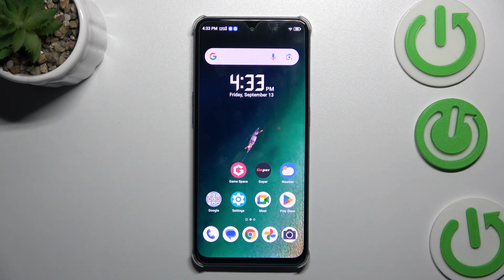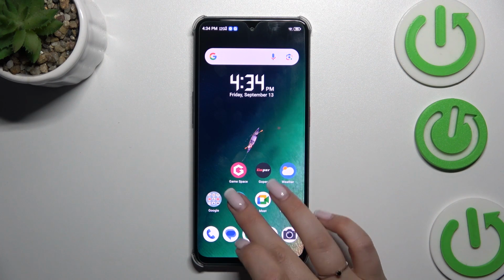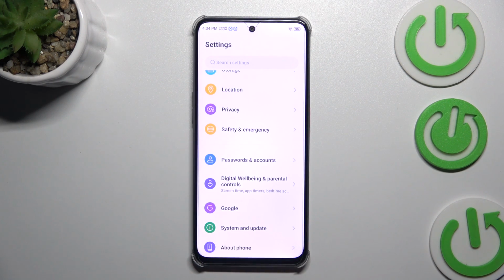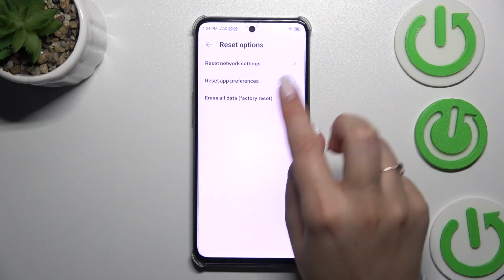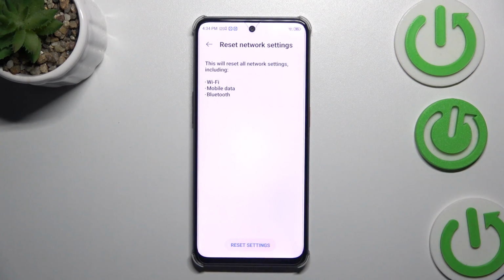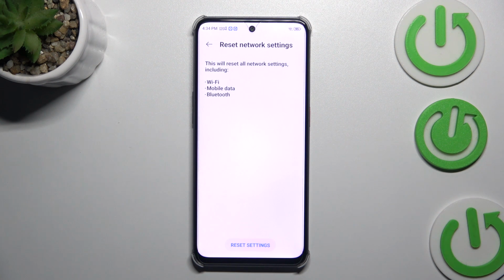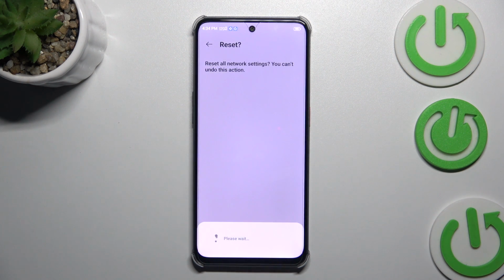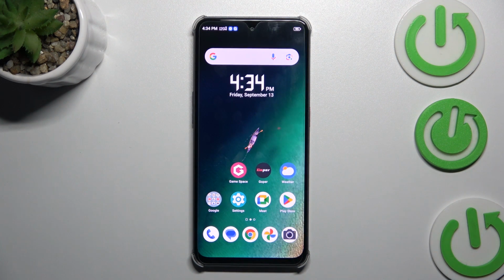How to Reset Network Preferences on Nubia Neo 2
In this tutorial, you’ll learn how to reset network preferences on your Nubia Neo 2. Resetting network preferences can help resolve connectivity issues by restoring default network settings for Wi-Fi, mobile data, and Bluetooth. We’ll guide you through the steps to perform a network reset and what to expect afterward.

How can I reset network preferences on my Nubia Neo 2?
What happens to my saved Wi-Fi networks and Bluetooth connections after resetting network preferences?
How do I reconnect to Wi-Fi and Bluetooth devices after performing a network reset?
Will resetting network preferences affect my mobile data settings or usage?
What should I do if I continue experiencing network issues even after resetting network preferences?